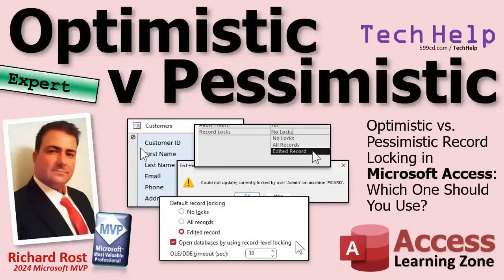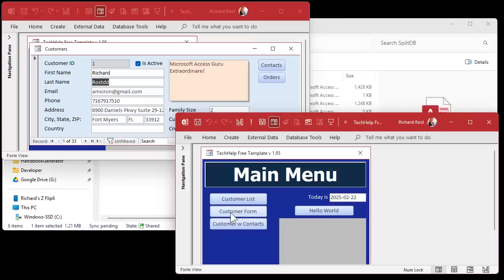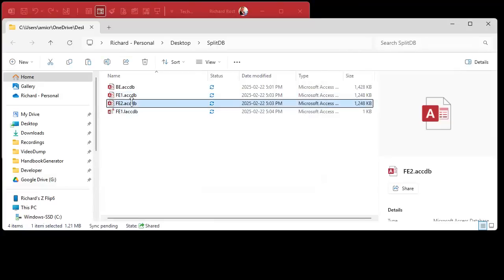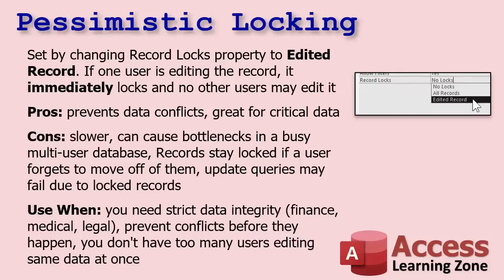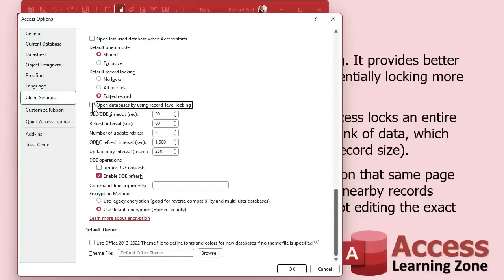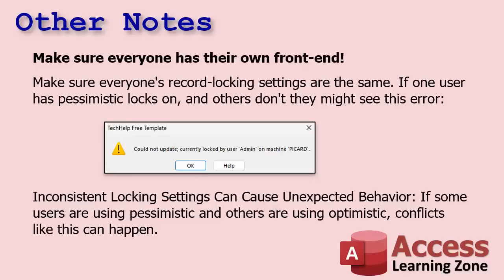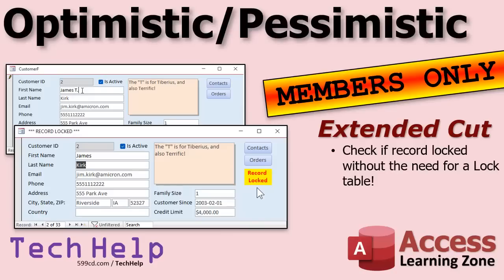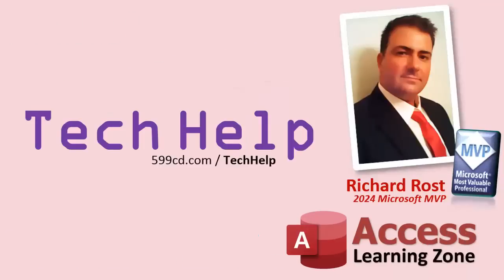Optimistic vs. Pessimistic Record Locking in Microsoft Access: Which One Should You Use?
In this Microsoft Access tutorial, I will show you how to address common issues with optimistic and pessimistic record locking, as well as introduce page-level locking for efficient multi-user database management. Learn how to simulate a multi-user environment, understand the pros and cons of each locking type, and decide which method is best for your database needs. We'll explore how to apply different locking strategies to specific tables, ensuring data integrity while maintaining performance. Additionally, discover best practices for database distribution and setup to avoid common pitfalls.

Alyssa from Fort Collins, Colorado (a Platinum Member) asks: I followed your instructions on setting my forms to use edited record locking, and while it's generally effective, I'm having some issues. Occasionally, a record remains locked if a user begins editing but then leaves their session open, causing others to get stuck. Additionally, I'm facing issues with update queries failing due to lock violations. There are also instances when users receive the "another user has modified this record" error without anyone else editing the same record. Could you provide guidance on how to resolve these issues?

Silver Members & up get access to an Extended Cut of this video. In the extended cut, I'm going to show you a way to programmatically determine if Access already has the record locked and, if so, display a message to the user when they browse to that record, indicating that the record is locked and they can't edit it.